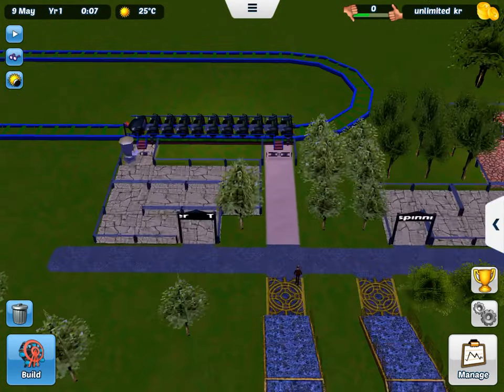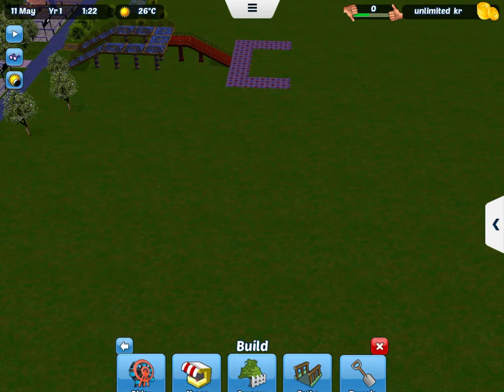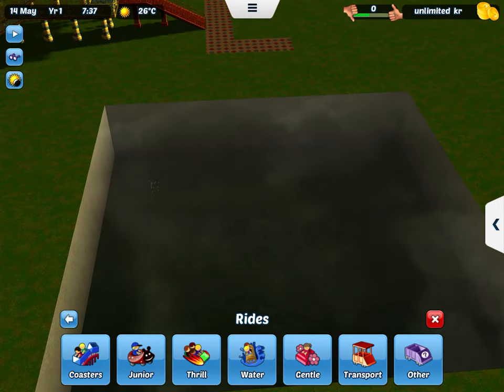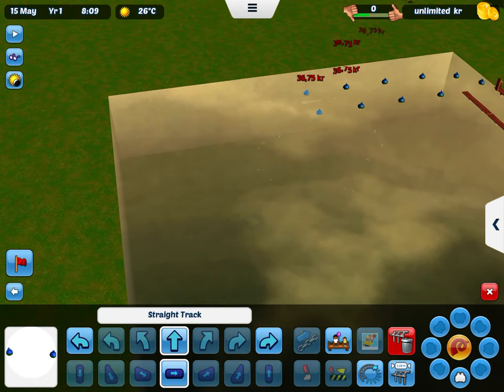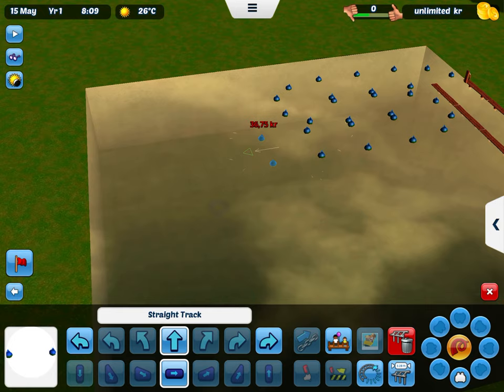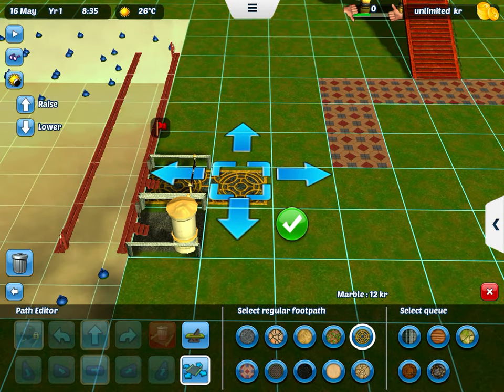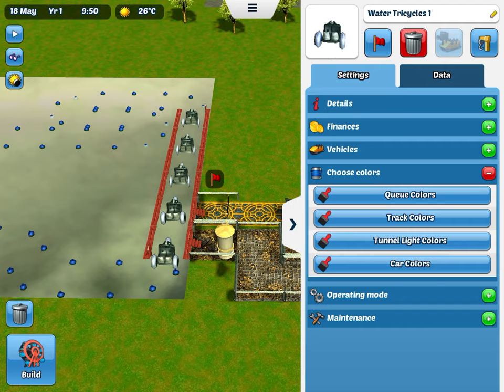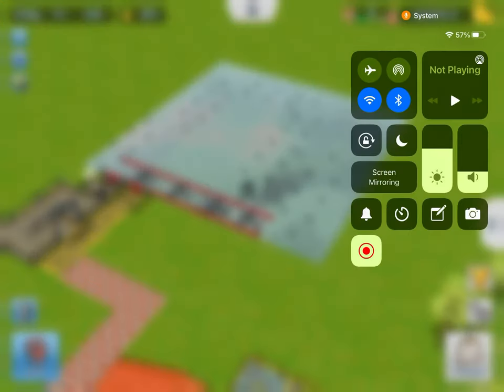Episode 6 How to make water rides in RCT3 mobile. It's not too hard by Roller Coaster Dean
Water rides with averagebabydean/ roller coaster dean

I make coasters and theme parks on Roller Coaster Tycoon 3.
My youtube channel is roller coaster dean.